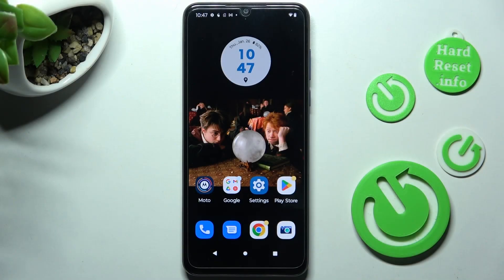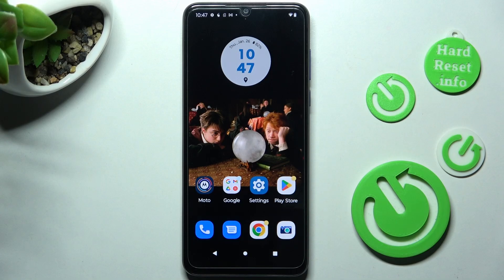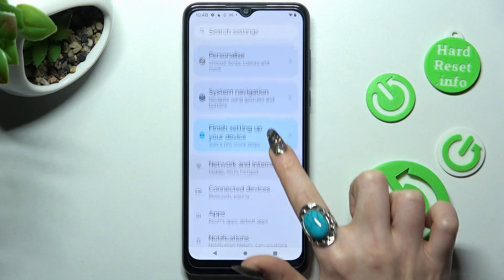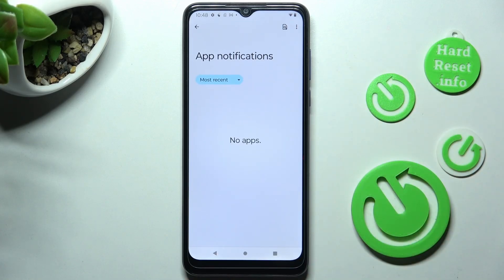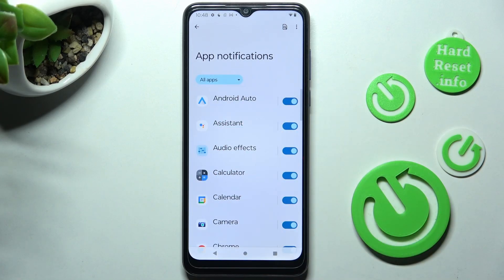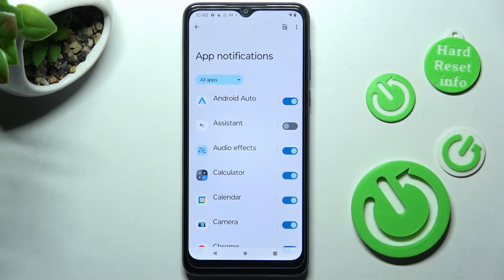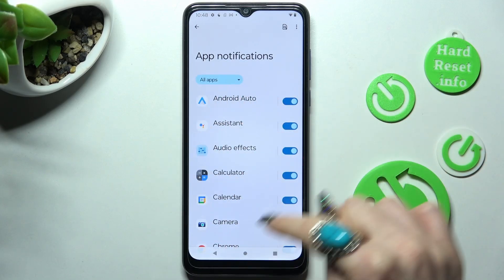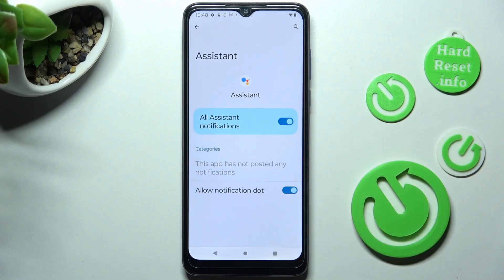How to Turn On/Off App Notifications on MOTOROLA MOTO G PURE – Manage Notifications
To learn more tutorials about MOTOROLA MOTO G PURE:
Hi there! Are you wondering, how to Manage Notifications Settings on MOTOROLA MOTO G PURE? Are you interested in, how to smoothly Turn On/Off Notifications on the MOTOROLA MOTO G PURE? If you are, then you should check out this short video tutorial. Today, in this video, our expert is going to demonstrate to you how to Customize Notifications on the MOTOROLA MOTO G PURE. Follow all the instructions step-by-step presented by our specialist and learn how to smoothly Enable Notifications on MOTOROLA MOTO G PURE or when you need to Turn it Off. Use this video tutorial and  Manage Notifications on your MOTOROLA MOTO G PURE successfully. To learn more video tutorials about your MOTOROLA MOTO G PURE, visit our YouTube Channel. In case you still have any questions, you can ask them in a comment, and we will be happy to answer them.

How to Personalize Notifications on MOTOROLA MOTO G PURE?
How to Set Up Notification Content on MOTOROLA MOTO G PURE?
How to Enable Notification Settings on MOTOROLA MOTO G PURE?
How to Find Notification Settings on MOTOROLA MOTO G PURE?
How to Manage Notifications on MOTOROLA MOTO G PURE?
How to Customize Notifications on MOTOROLA MOTO G PURE?
How to Disable Apps Notifications on MOTOROLA MOTO G PURE?
How to Turn Off App Notifications on MOTOROLA MOTO G PURE?